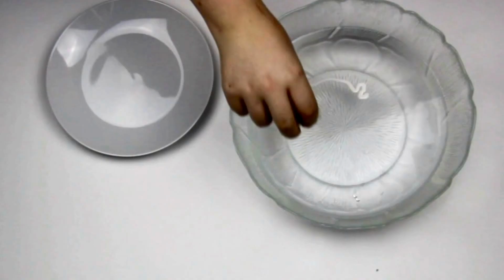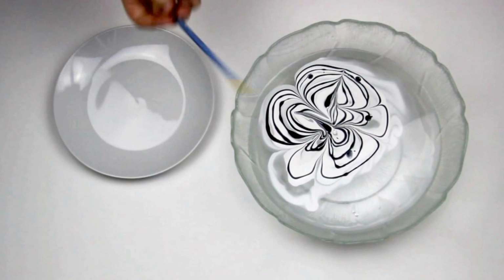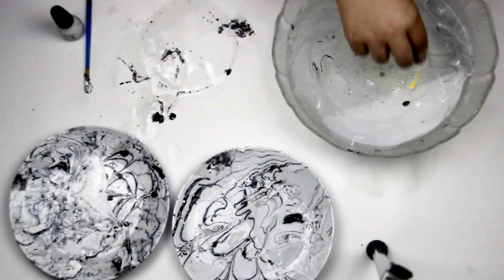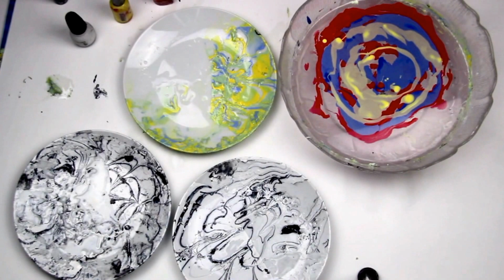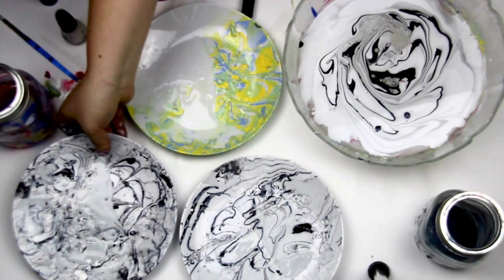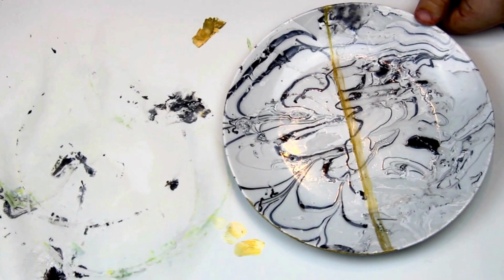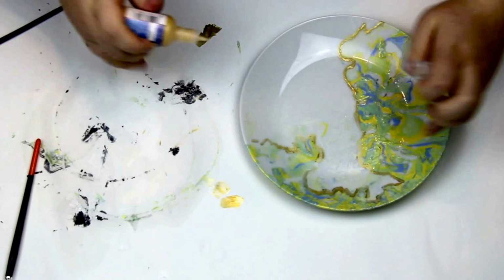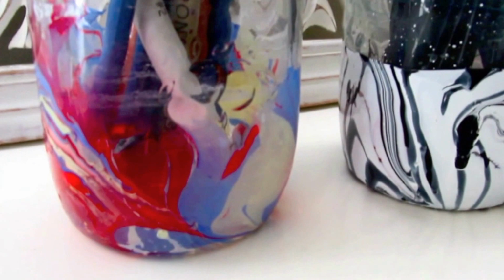DIY FAUX MARBLE DISHES AND MASON JARS | TUMBLR INSPIRED ROOM DECOR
XO